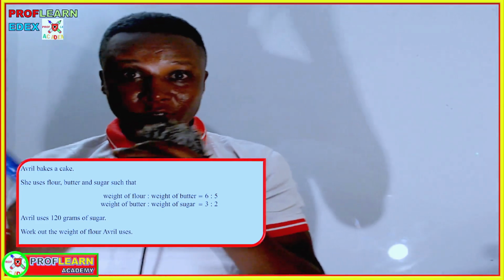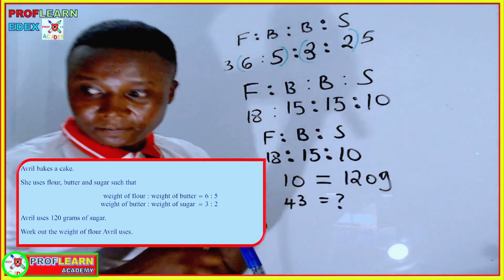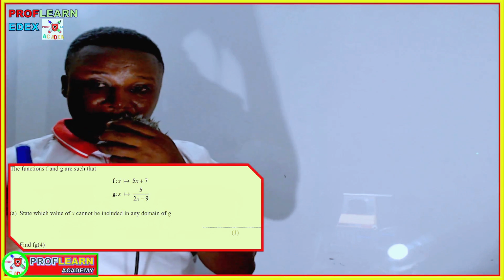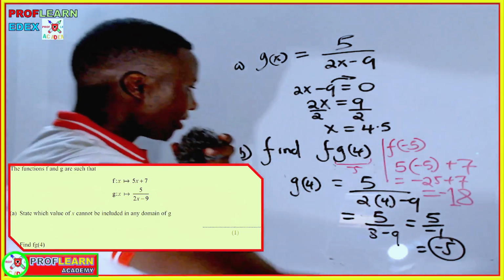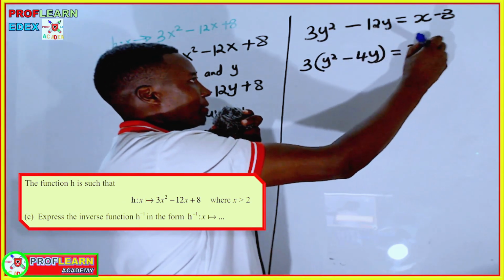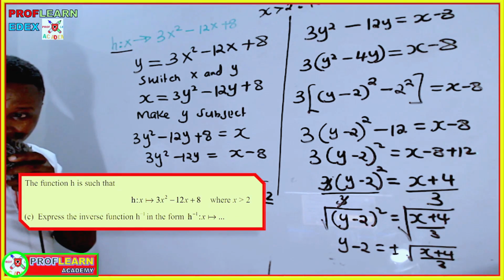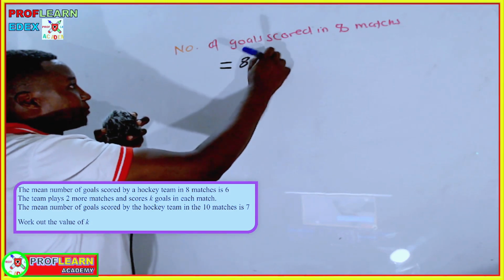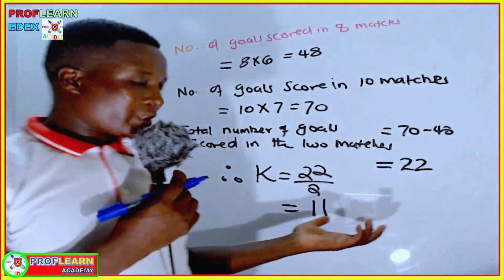IGCSE EDEXCEL MATHS 2H CONCEPT PREDICTION MAY JUNE 2024